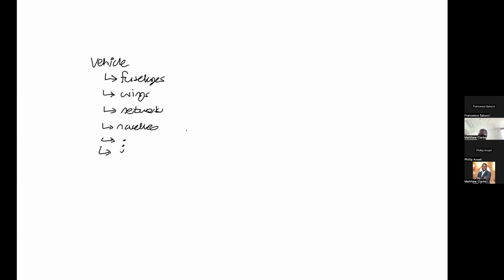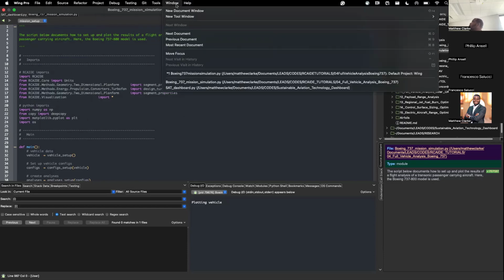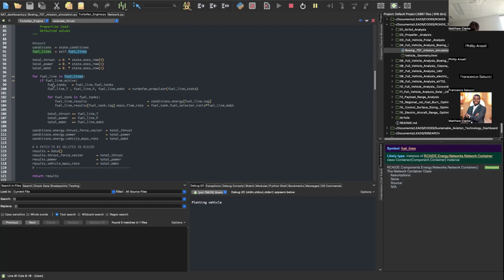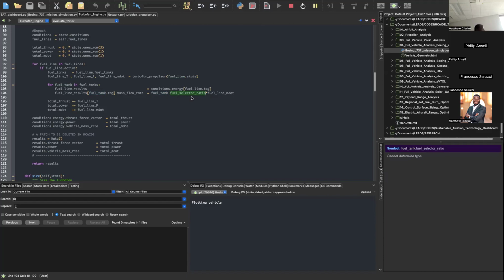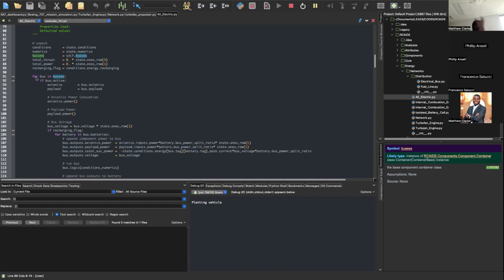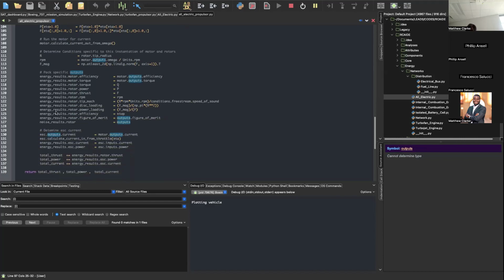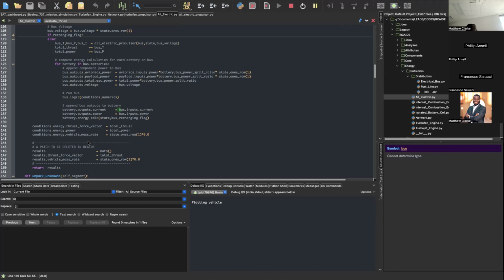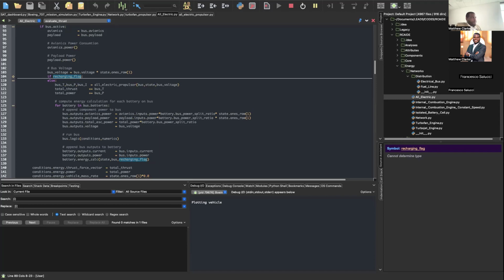RCAIDE Tutorial : Aircraft Energy Network Modeling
This video is part of the RCAIDE Developers Bootcamp video series held in Spring 2024 at the University of Illinois, Urbana-Champaign. It covers an in-depth look at how energy networks are modeled within the code and how it allows for both nominal/failure mode operation simulation.